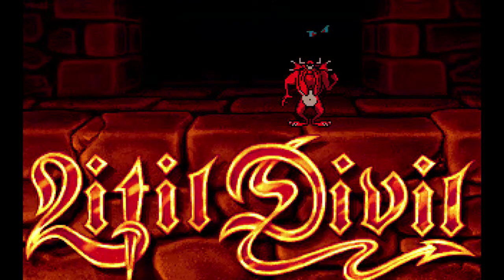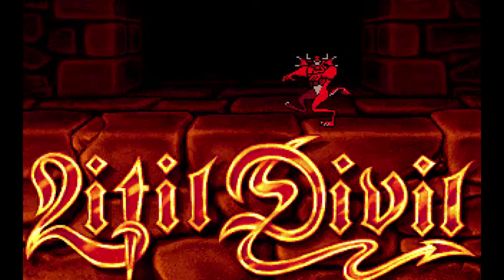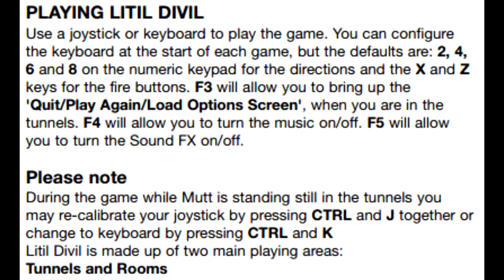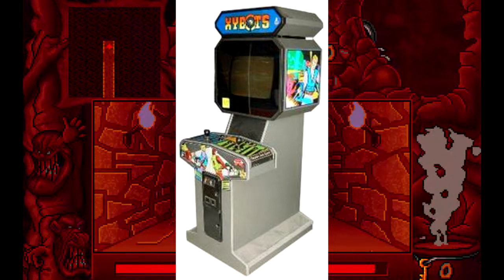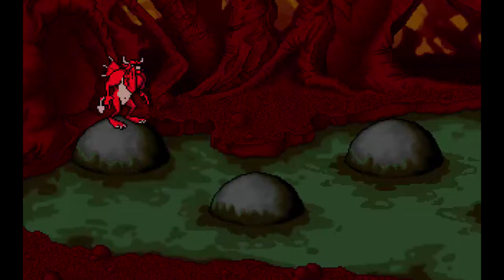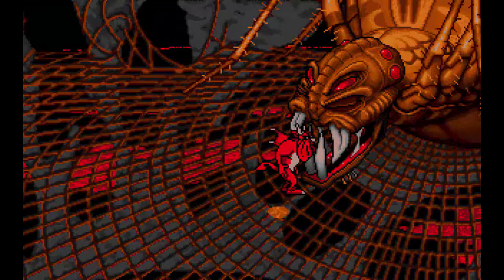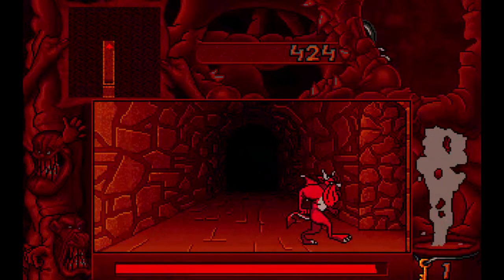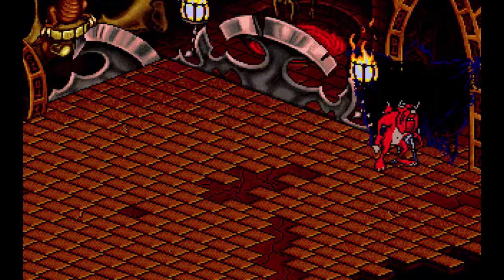Steam Room - Litil Divil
Seems the version of the Litil Divil review I posted early was an incomplete version.  Unfortunately I didn't realize this until I was away at a convention and had no way to upload the corrected version till now.

So here's the better version.  Sorry for the inconvenience.